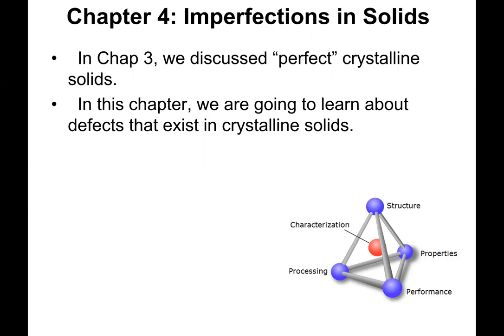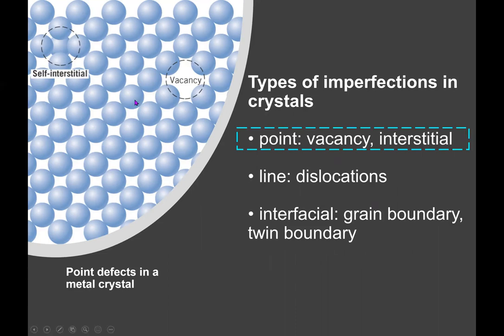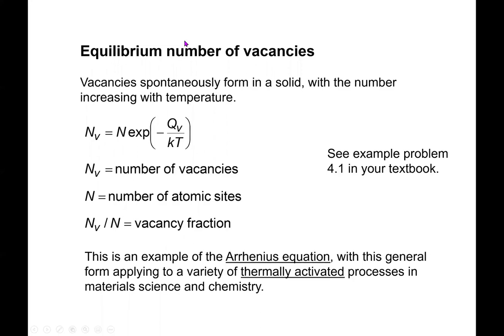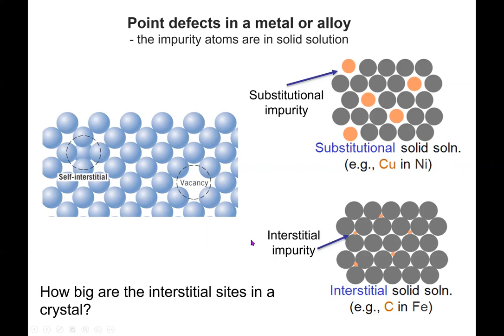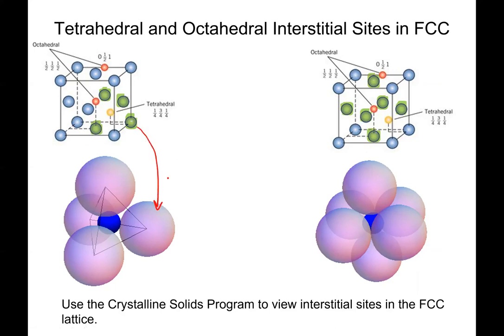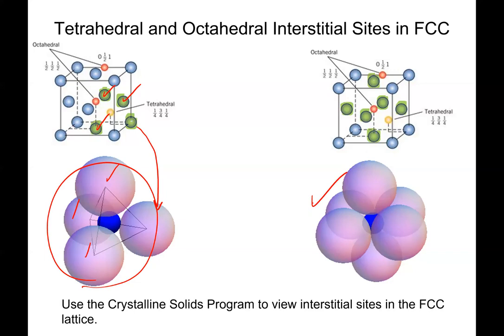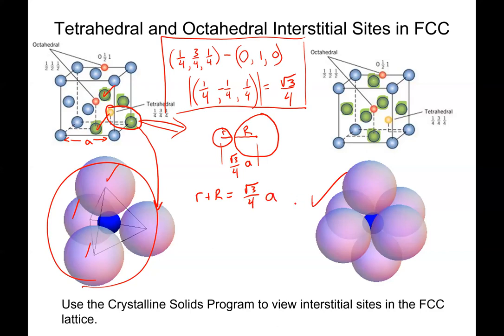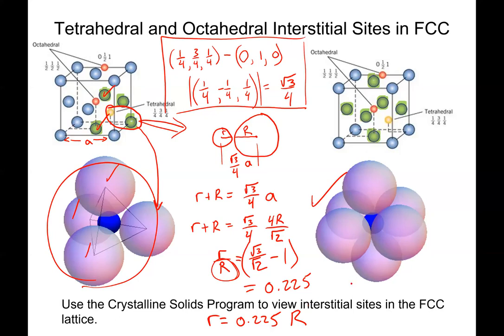Chapter 4 Defects in Crystalline Materials Point Defects